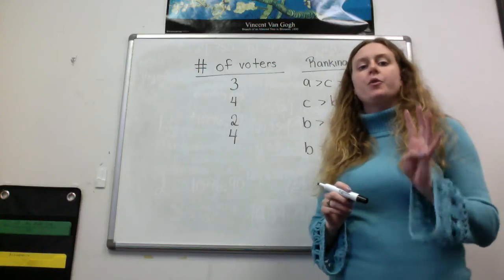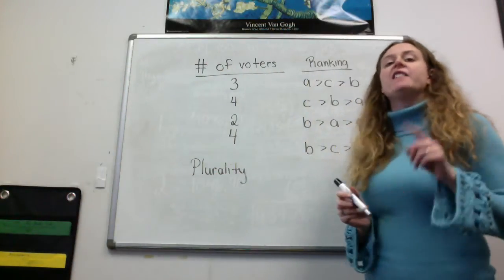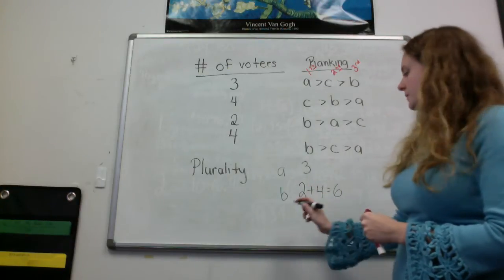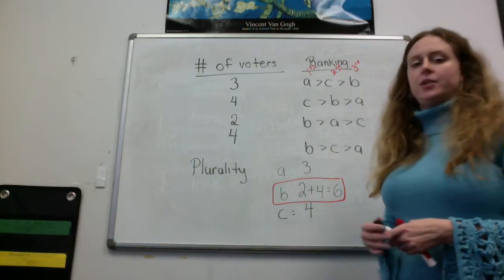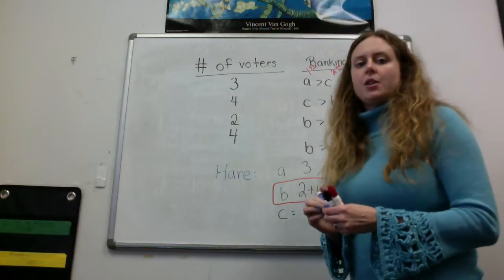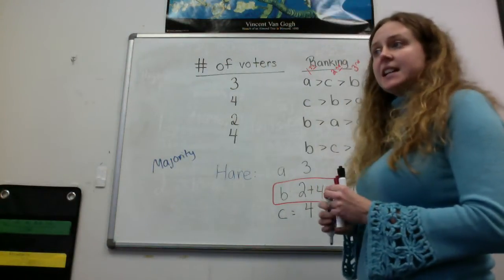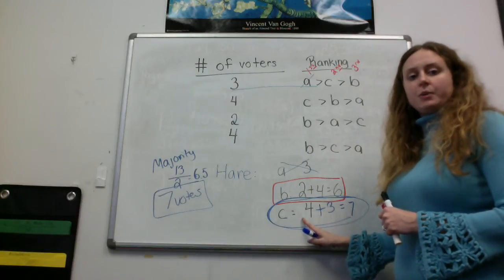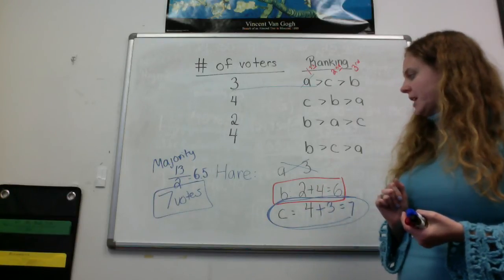Plurality and Hare Method